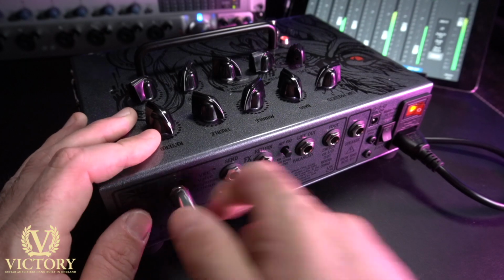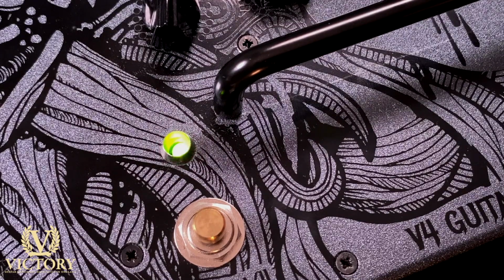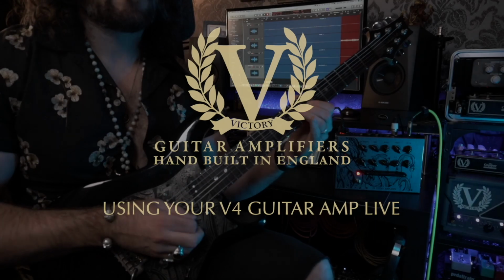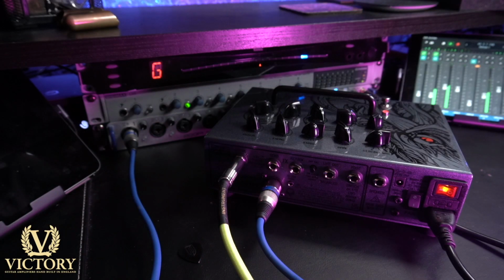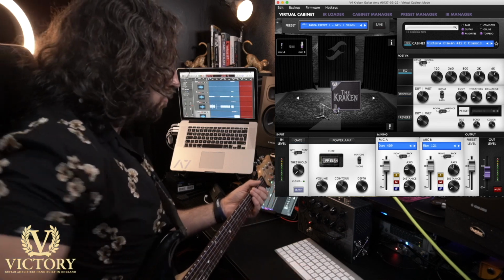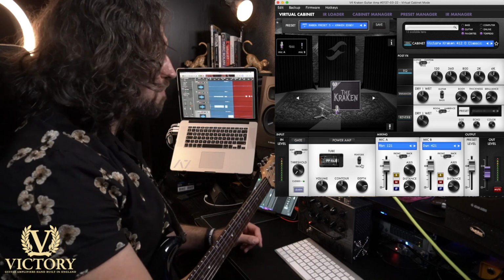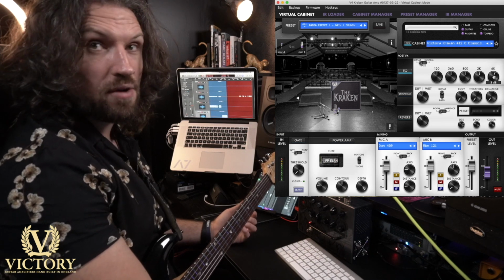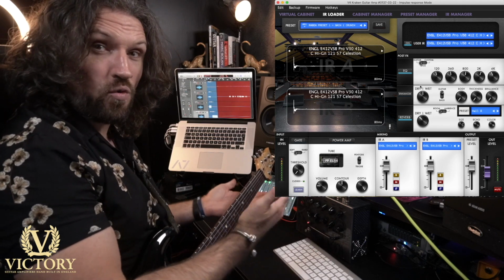Getting the best out of your V4 Kraken Amp with Nick Jennison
The V4 amp range has many different uses, so many in fact that it can be a little confusing! So we enlisted the help of Victory artist Nick Jennison to run you through all the things you can do with this ace piece of kit!

0:00 -  Intro
1:06 - Connections
7:21 - Using your V4 Amp Live
11:35 - Using Torpedo Remote
21:39 - Does it sound like the Super Kraken